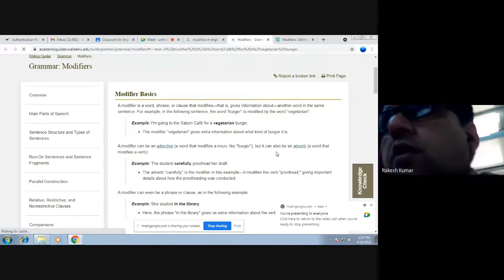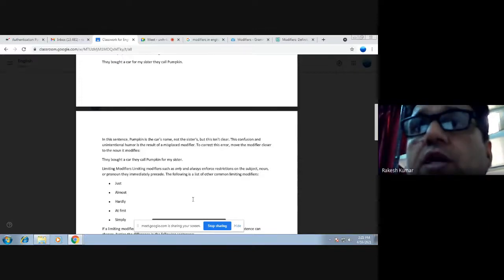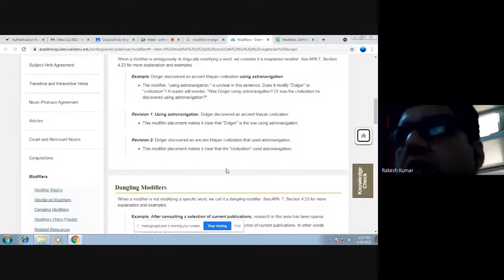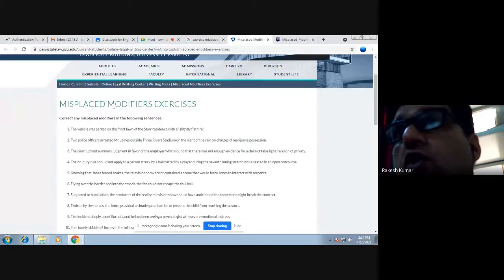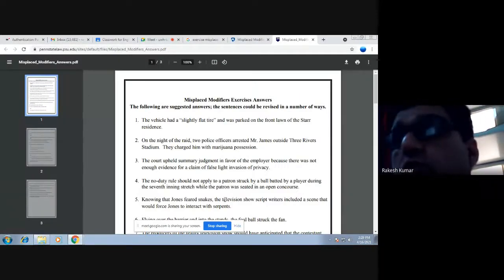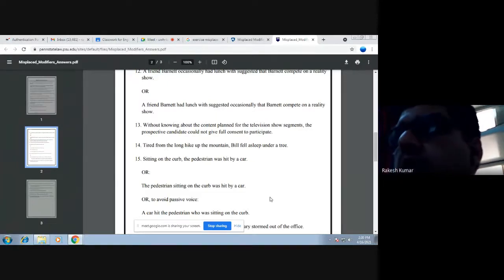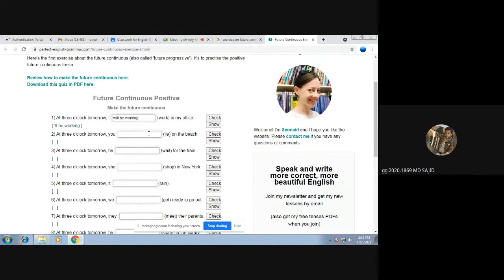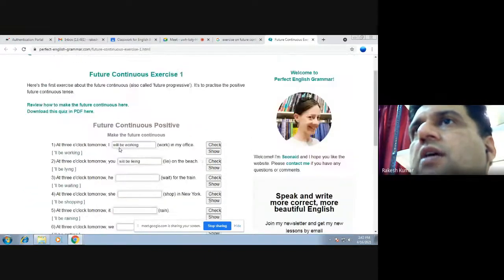Misplaced modifiers & Future conti